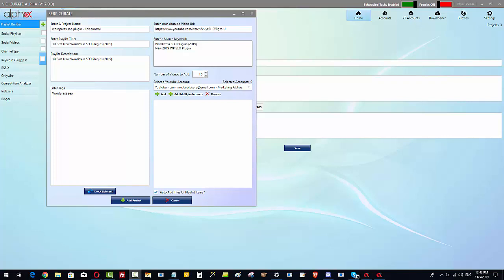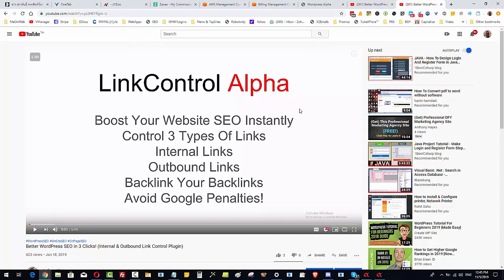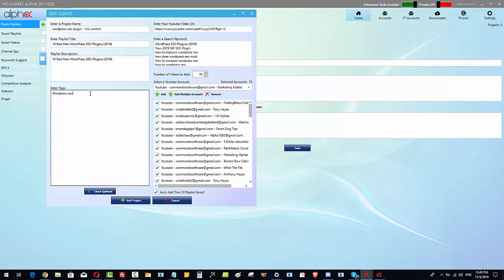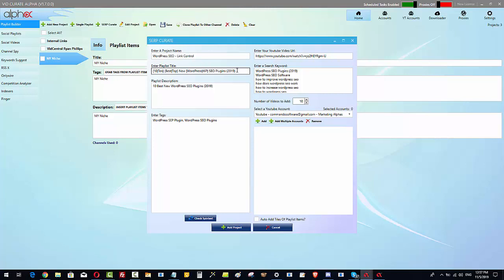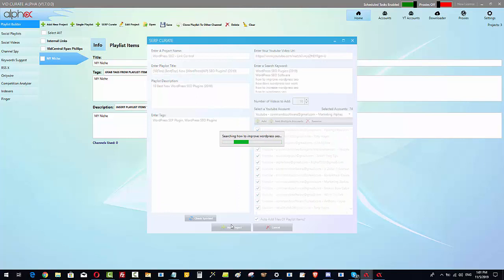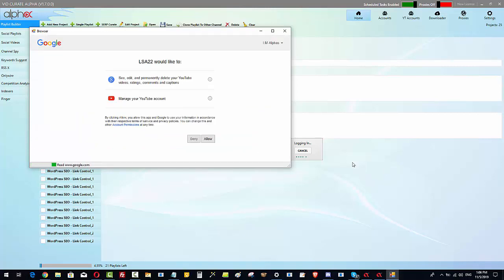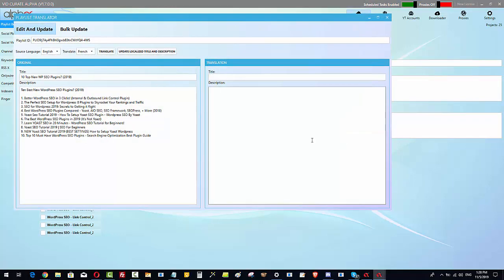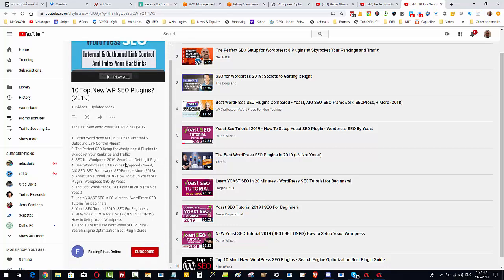Super Ninja Video SEO Strategy On Steroids!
VidCurate Alpha - New Updated SerpCurate Demo

Talk soon,
-Tony